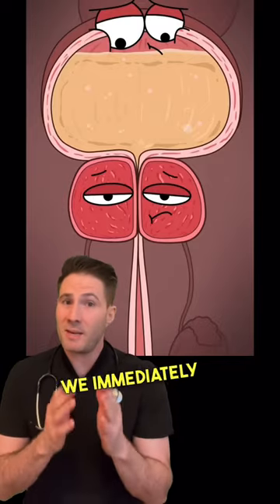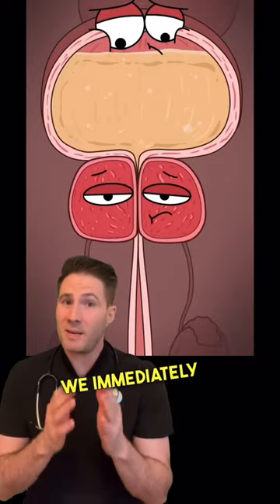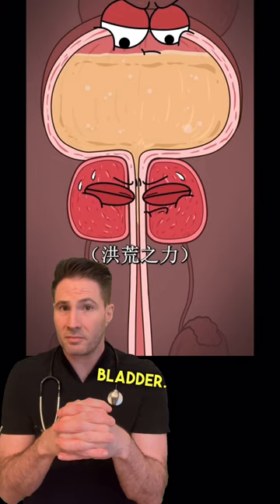When he can’t pee… 😳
Benign prostatic hyperplasia (BPH) — also called prostate gland enlargement — is a common condition as men get older. An enlarged prostate gland can cause uncomfortable urinary symptoms, such as blocking the flow of urine out of the bladder. It can also cause bladder, urinary tract or kidney problems.

There are several effective treatments for prostate gland enlargement, including medications, minimally invasive therapies and surgery. To choose the best option, you and your doctor will consider your symptoms, the size of your prostate, other health conditions you might have and your preferences